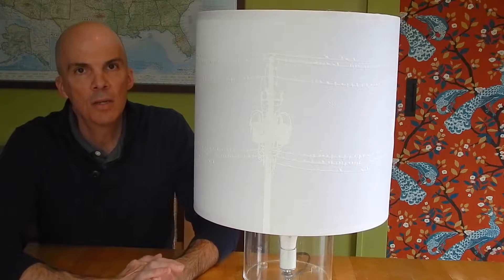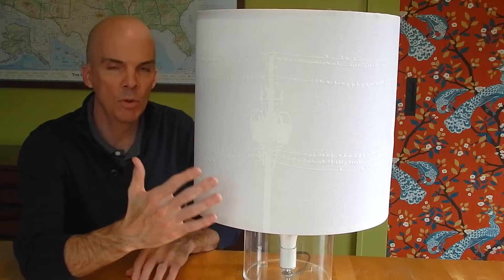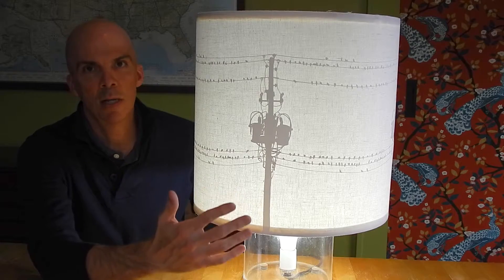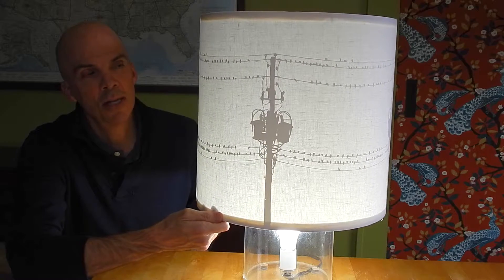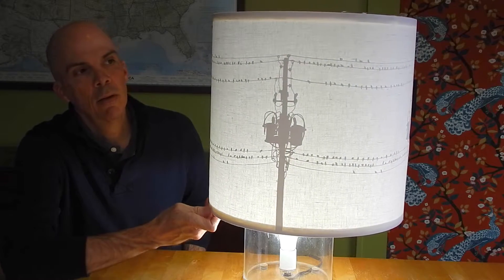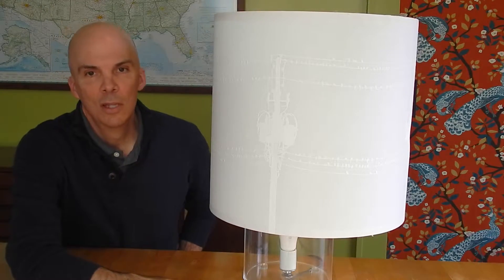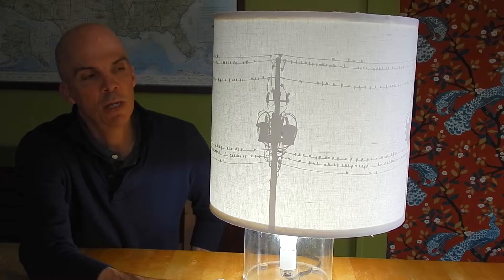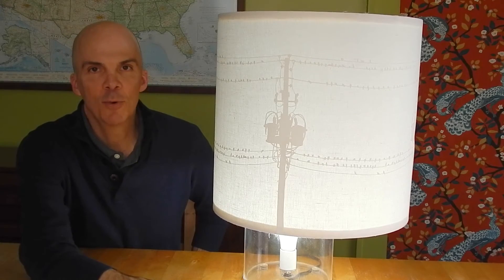Screenprinted Lampshade Experiment #1 - Birds on Wires.